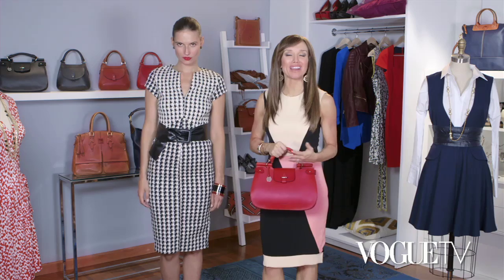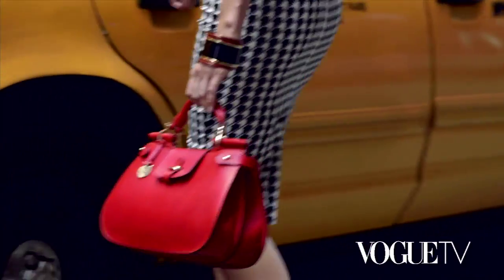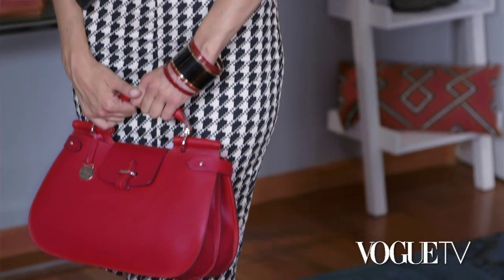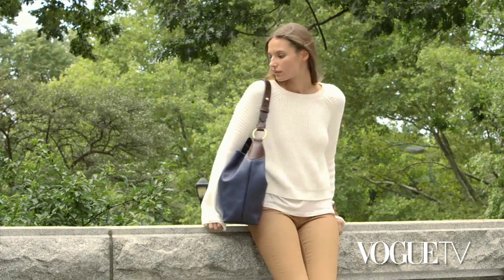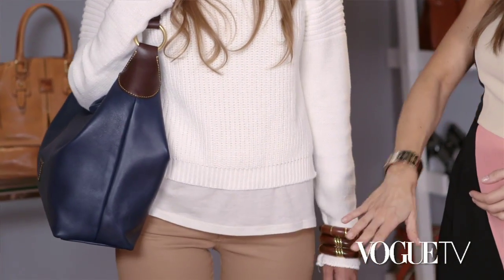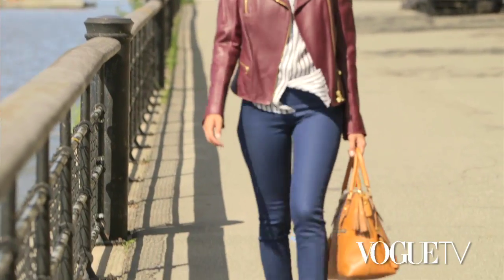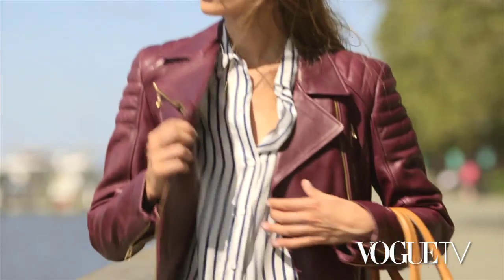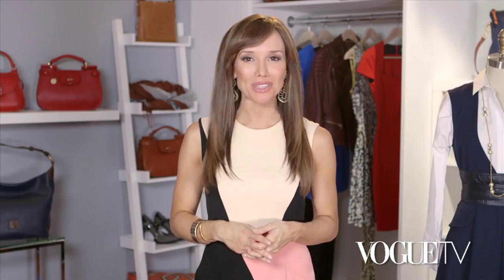Vogue Trend Report 2013: Dooney & Bourke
Host Sara Gore presents the latest Dooney & Bourke bags paired with the hottest runway-inspired trends of the season.